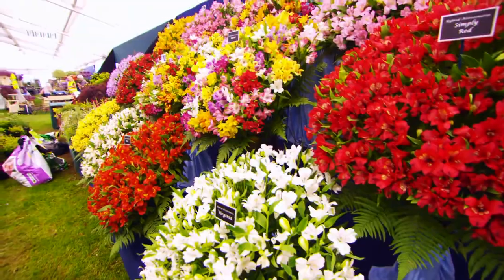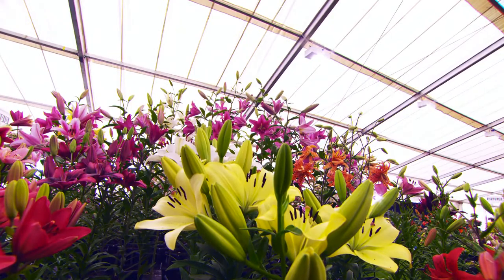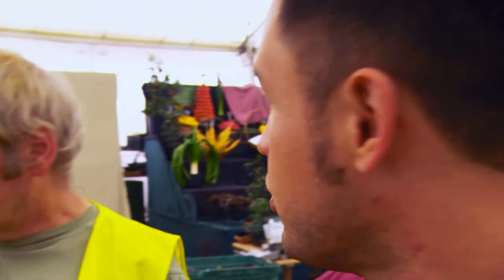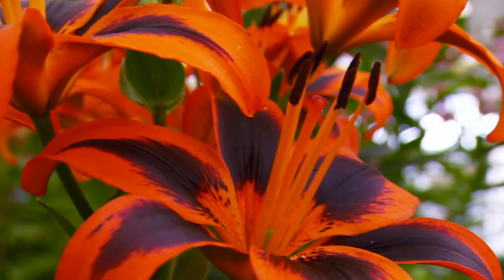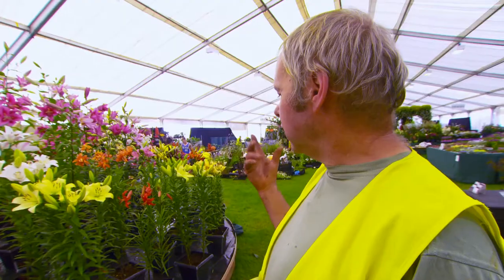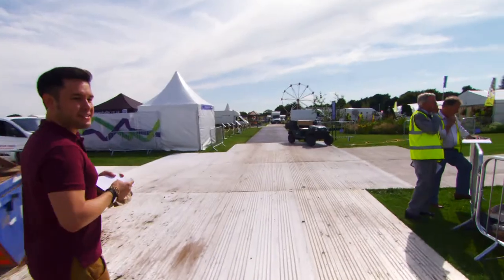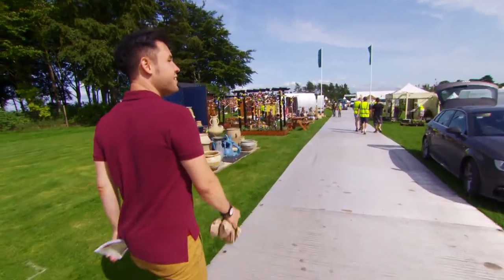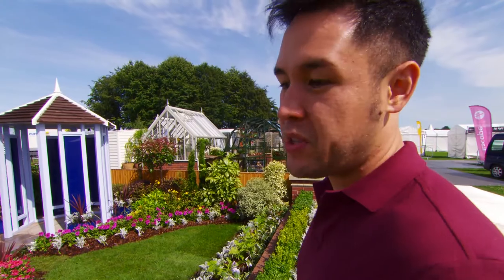Great British Garden Revival - RHS Flower Show Tatton Park (2)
James Wong's Lilies campaign leads him to RHS Flower Show at Tatton Park, where he meets the Dalai Lama of Lily growing...

GREAT BRITISH GARDEN REVIVAL Lilies & Woodland Gardens - Monday 19th January 7pm on BBC Two